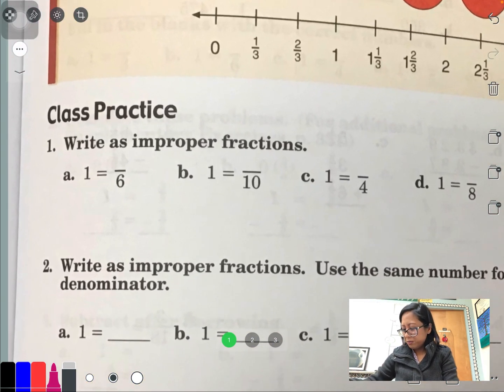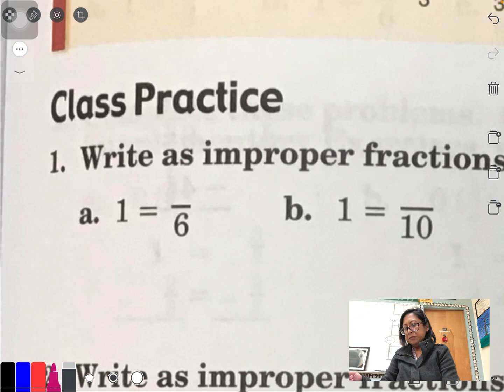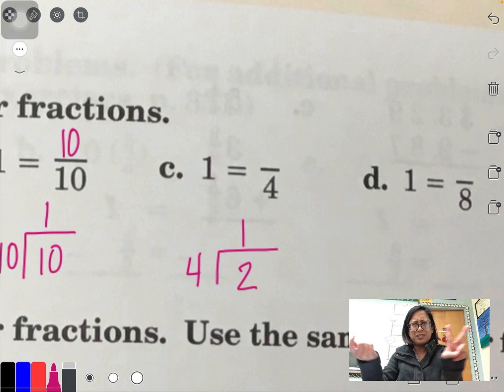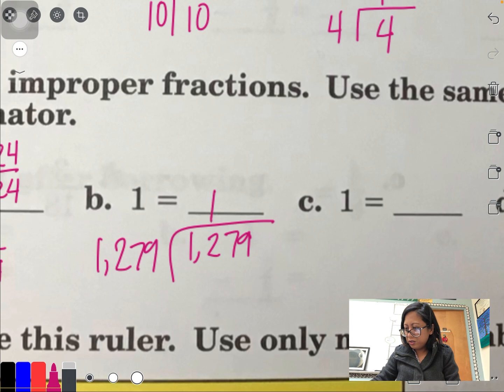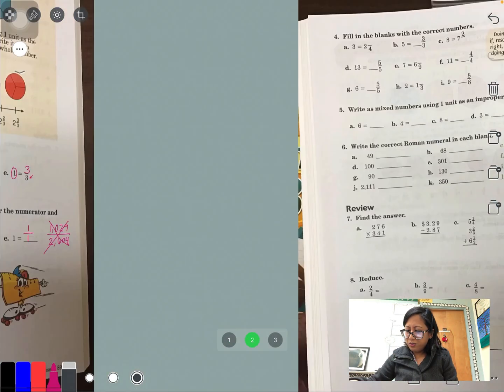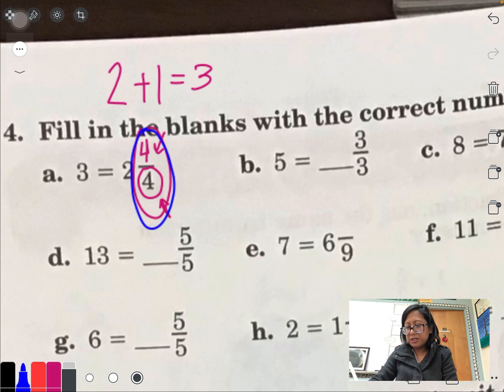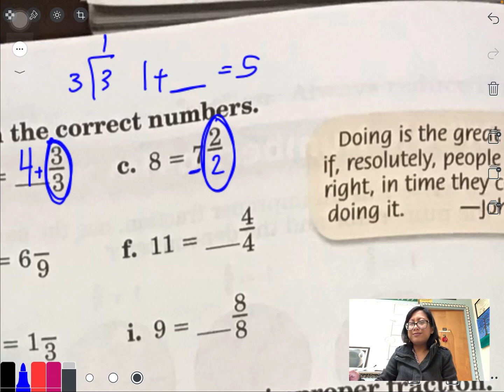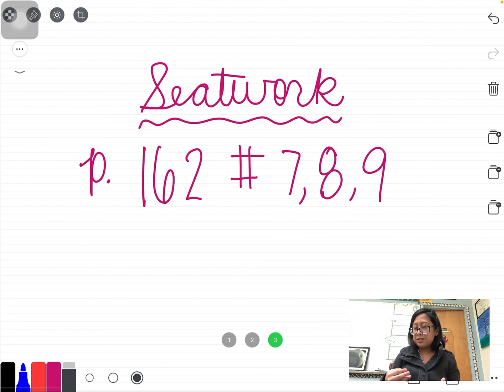4th Math, p. 161-162